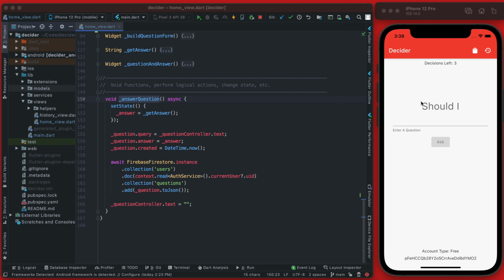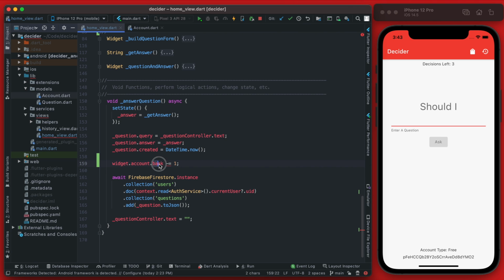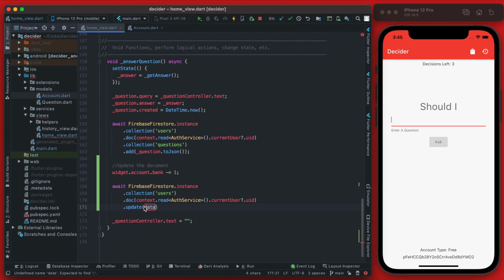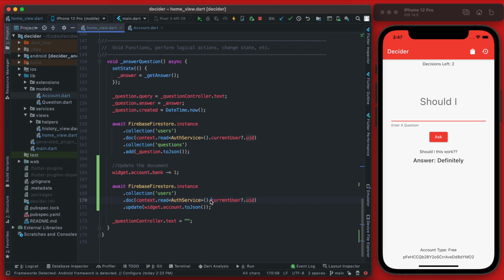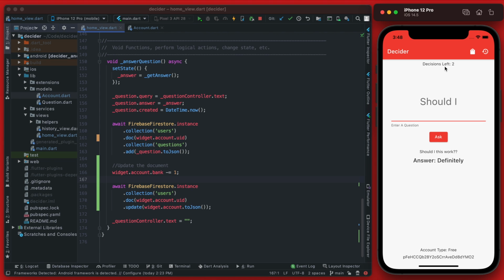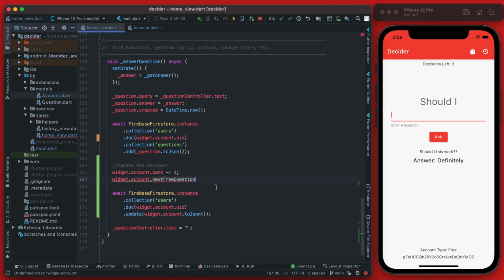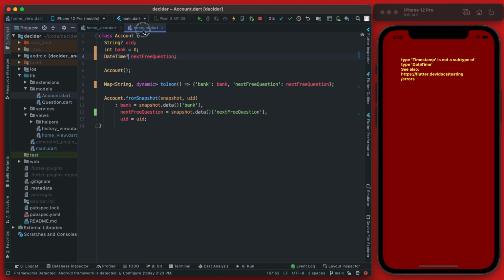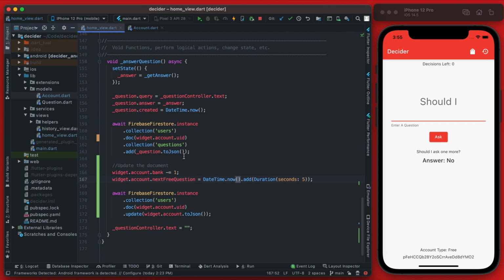Update Firestore Data In Flutter - Decider Part 12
See how to decrement a value in firestore when a user clicks a button in a flutter app.